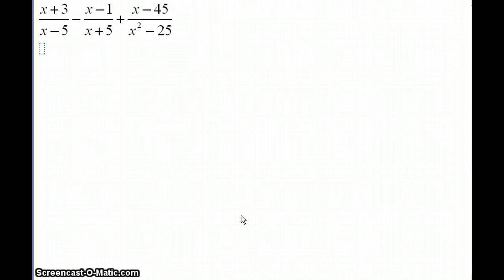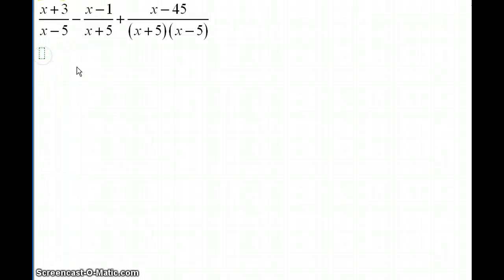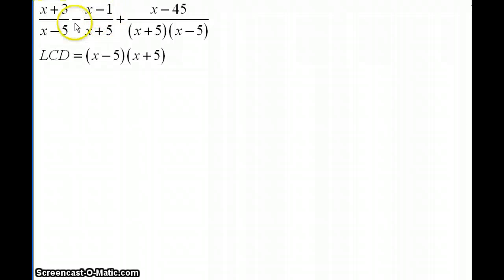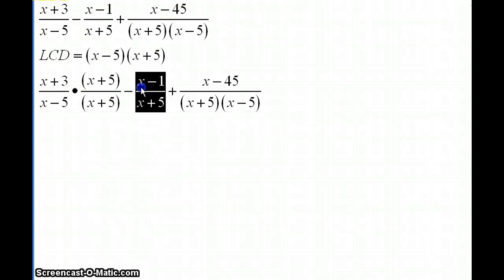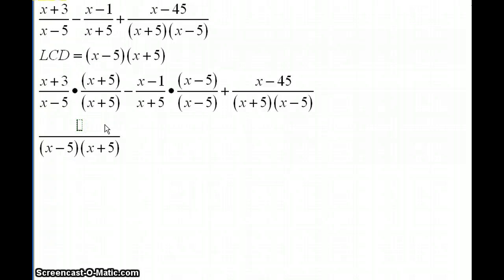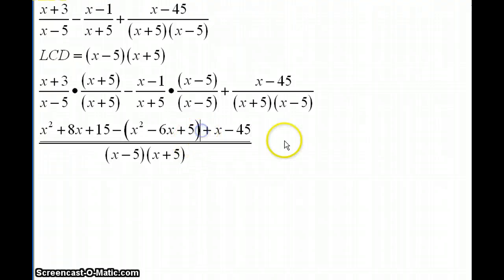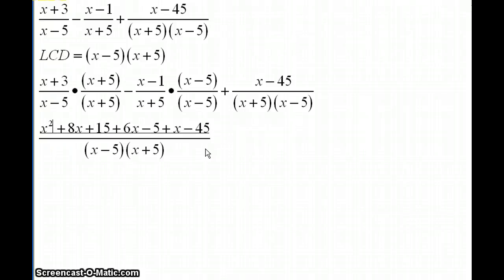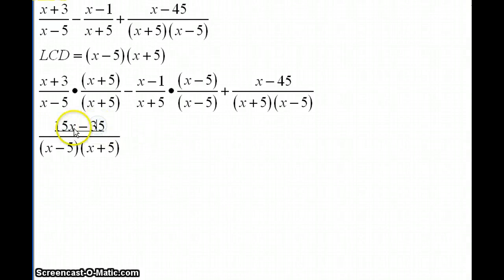Add/Subtract Rational Expressions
Helping online student simplifying rational expression.